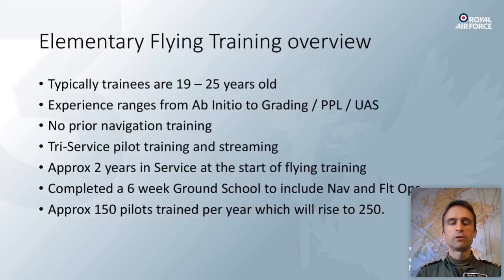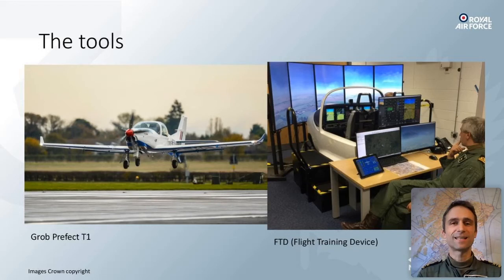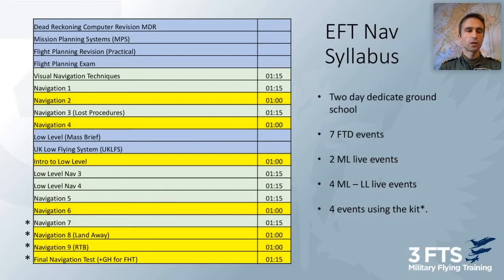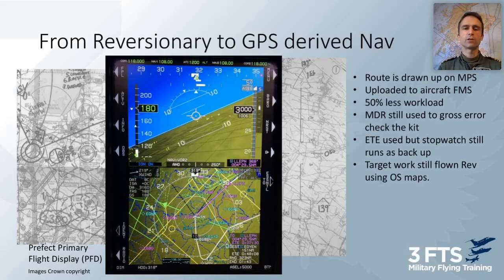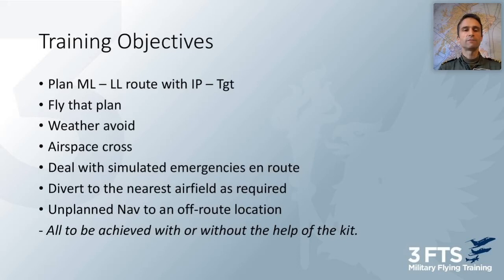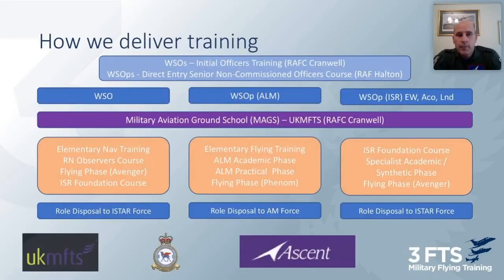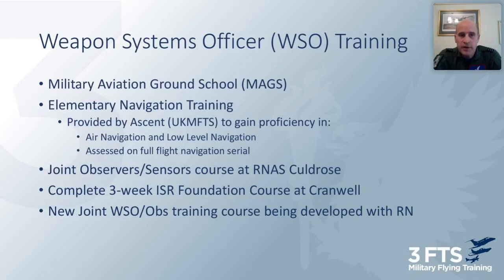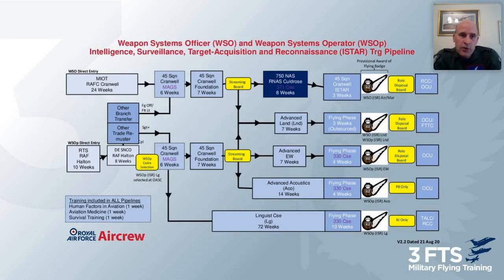Current Air Navigator Training with Roderick Royce and Spencer Wild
HistNav Seminar 2020 - Navigation Training at Sea and in the Air

“Current Air Navigator Training” - Two speakers from RAF Cranwell, Lt Cdr Roderick Royce CO 703 NAS, & Sqn Ldr Spencer Wild OC Mission Aircrew Training No 45 Multi-Engine Trg Sqn

*Syllabus overview courtesy of MoD and Ascent Flight Training Ltd.